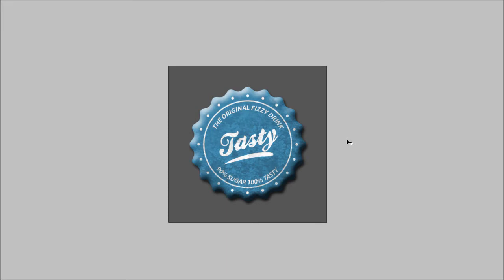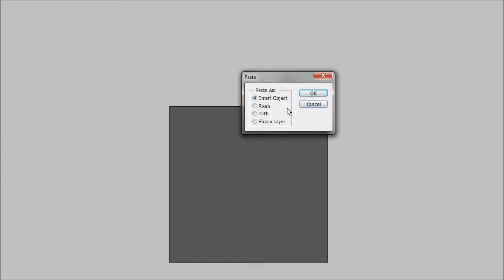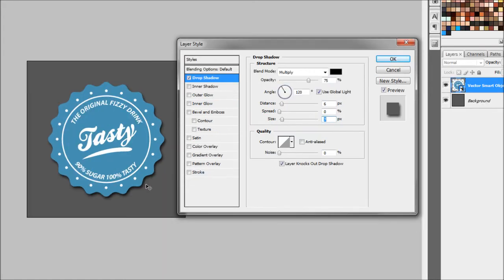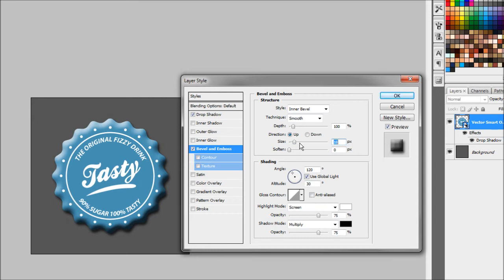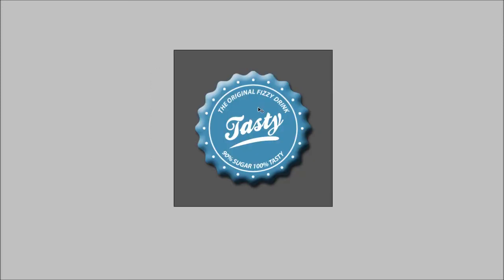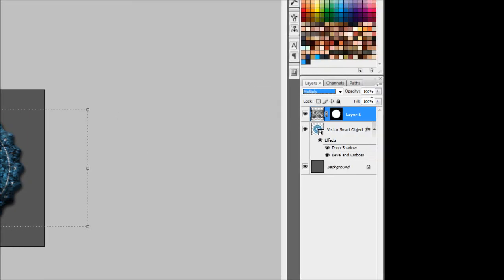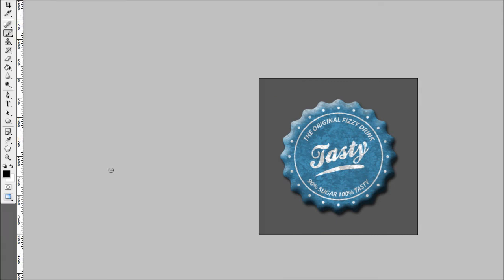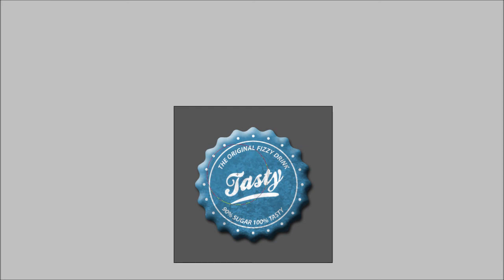Photoshop tutorial - Retro bottle cap badge - Part 2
Part 2 of my retro bottle cap tutorial, in this one we'll take the vectors from the previous tutorial and import them into Photoshop and add layer styles to it and a texture overlay.